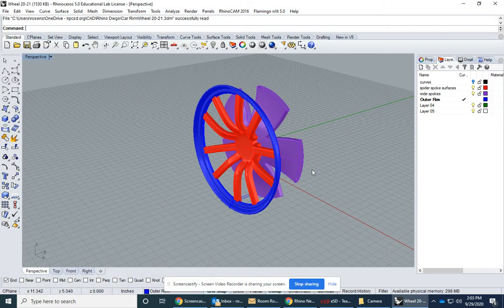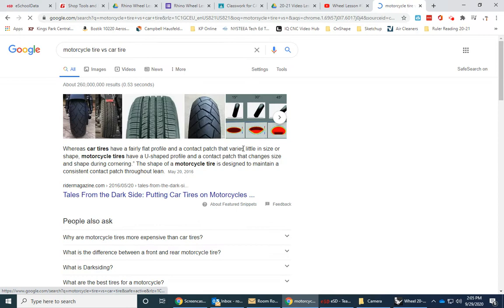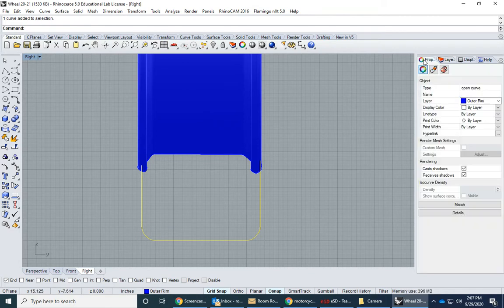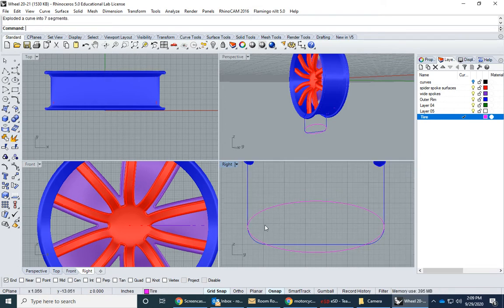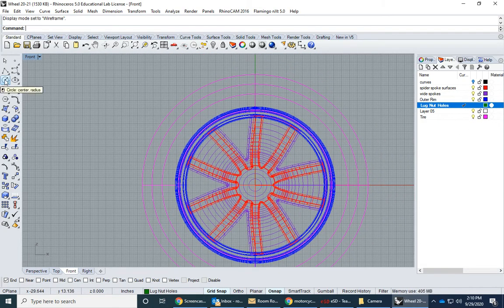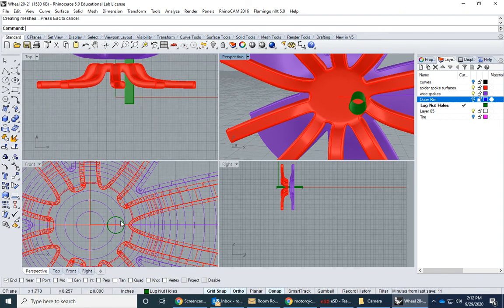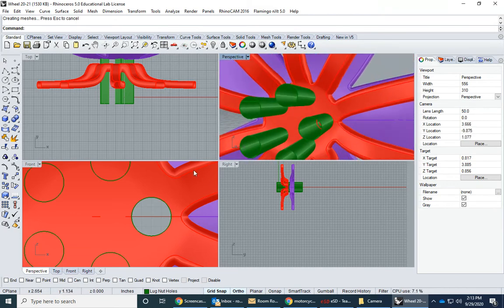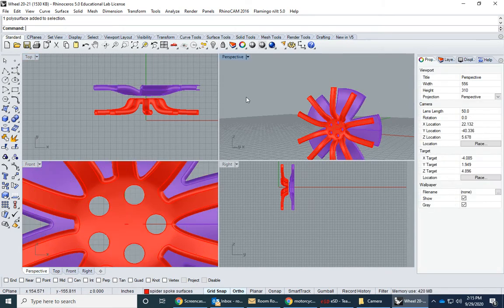Wheel Lesson #4 - Tire and Lug Nut Holes